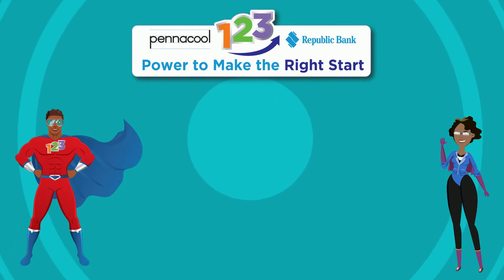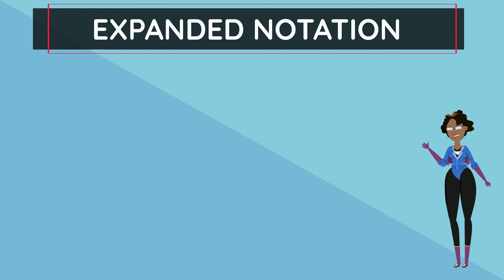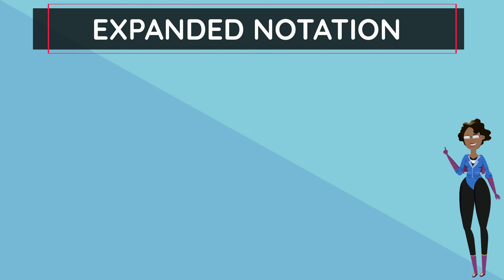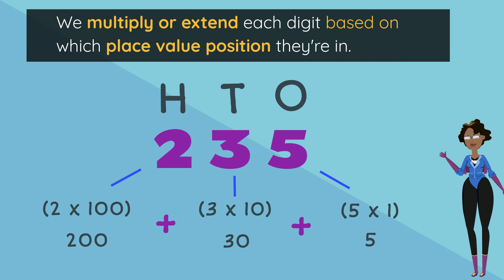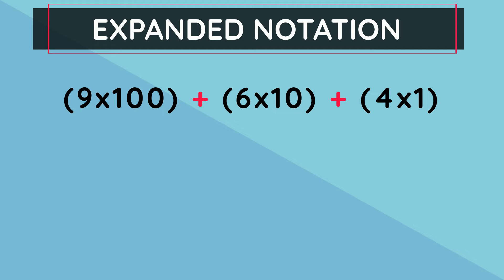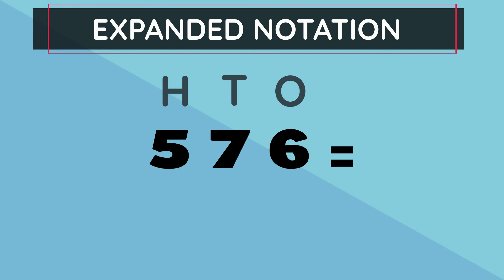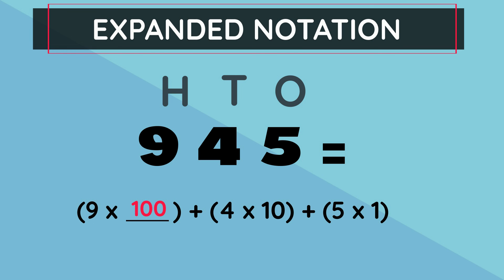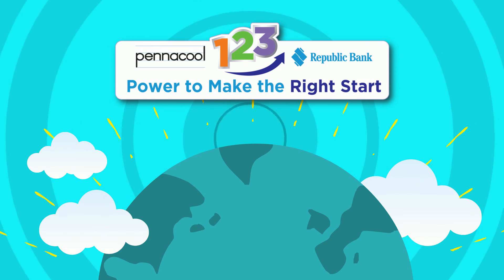Expanded Notation, numbers up to 999 (Standard 2) - pennacool.com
Join Captainess 123 as she shows us how to write the expanded notation form of a number.

Numbers - Expanded Notation - Standard 2

Log on to pennacool.com 123 Math & Language Arts Platform to access:
- FREE
- Self-correcting
- Curriculum aligned exercises
- Immediate Feedback